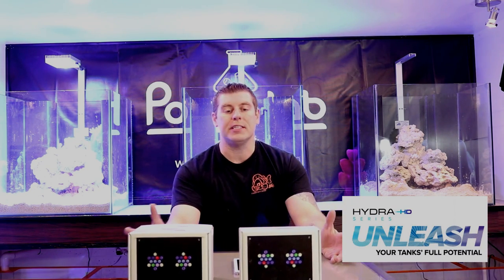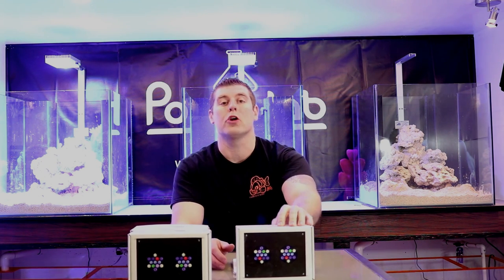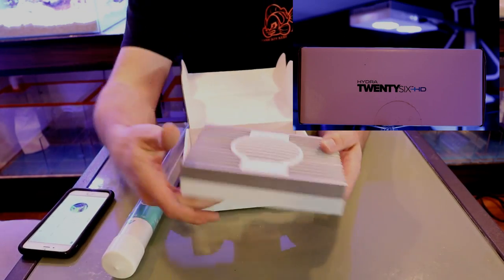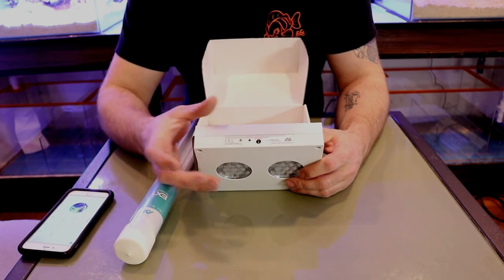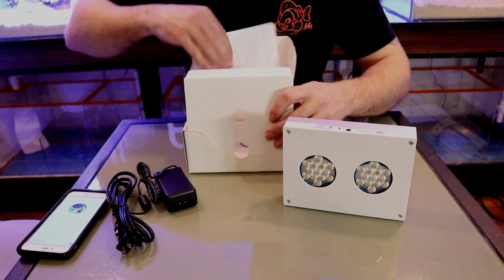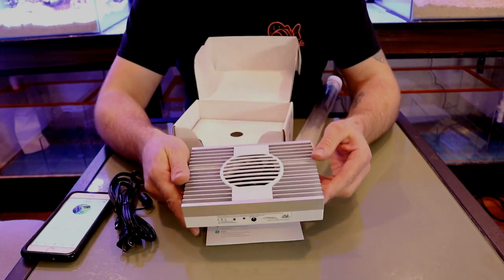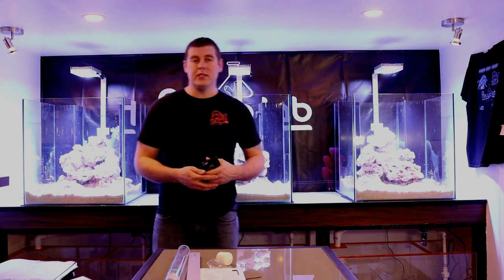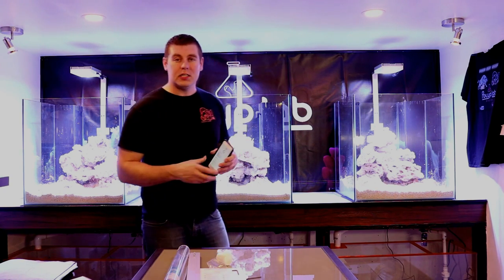AI Aquaillumination Hydra 26 HD Led The Lab Part 13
In this part 13 of the lab we check out the hydra 26 hd